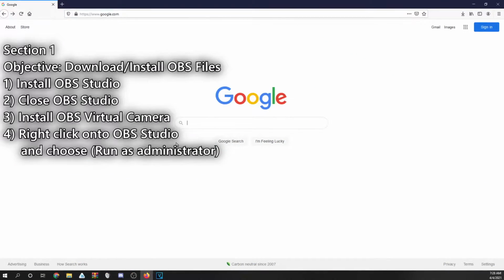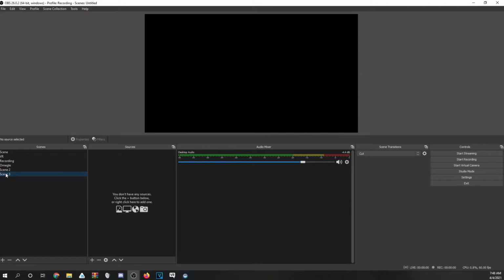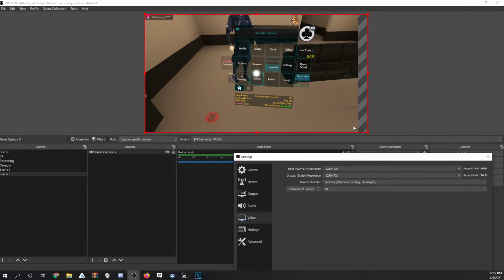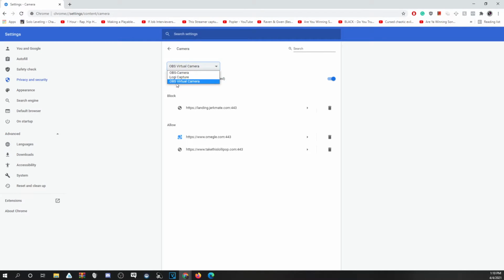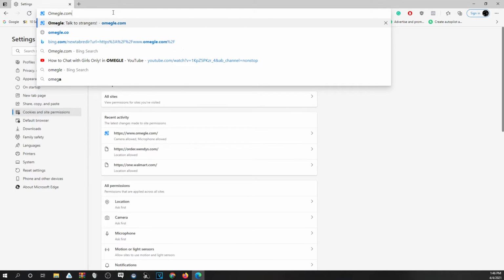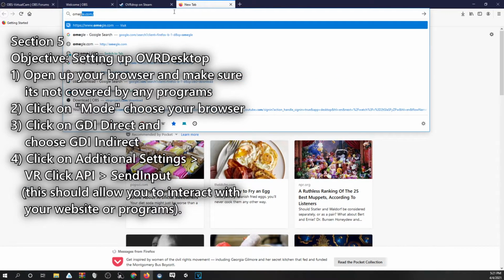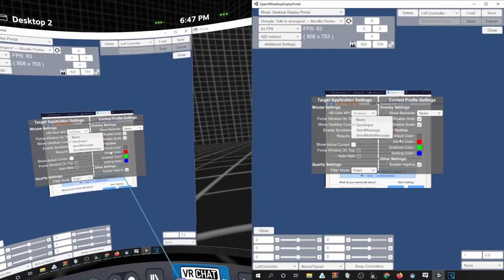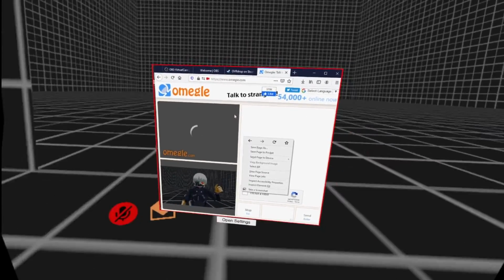How to get VRCHAT on to OMEGLE (2021 Complete Guide)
This is a complete tutorial on how to stream VRChat to Omegle.
0:06 - Introduction
1:02 -   Section 1: Download/Install OBS/OBS Virtual Camera
2:16 -   Section 2:  Setting up OBS Studios
6:37 -   Section 3:  Setting up your Internet browsers for Omegle
10:12 - Section 4: Download/Install OVR Drop or OVRDesktiop
11:32 - Section 5: Setting up OVRDesktop
12:43 - Section 6: Setting up your desktop display in VR
OpenVRDesktopDispalyPortal-v1.0.6.zip
(after clicking, wait 5 secs for Ad to skip on top right corner)
WinRar(use this to open .zip files)
VRChat: Black♣Clover